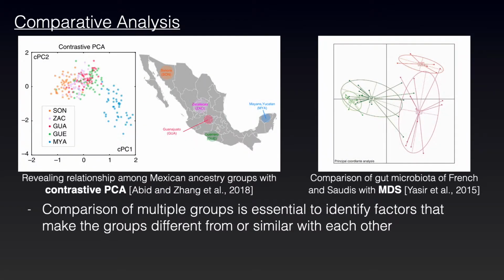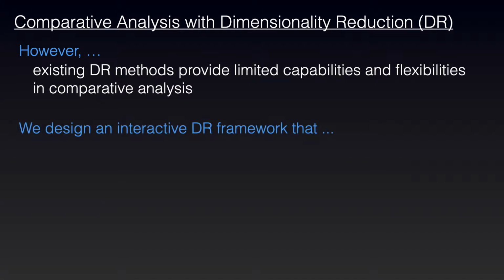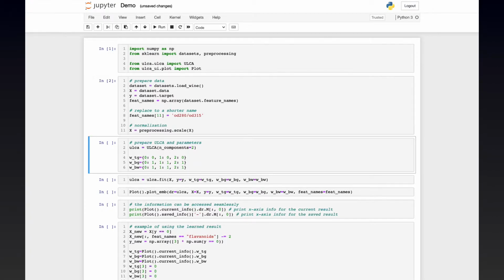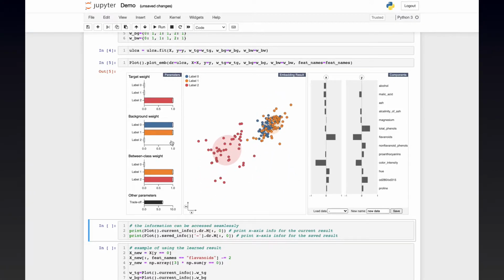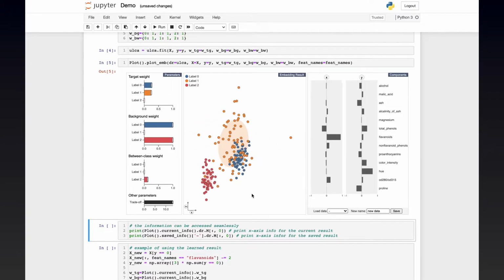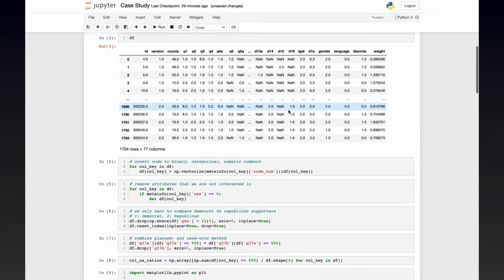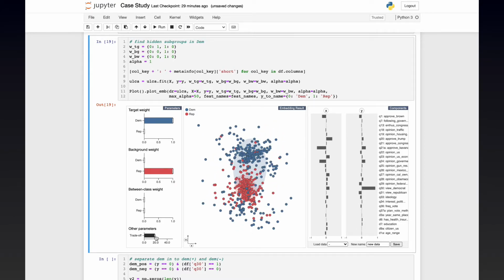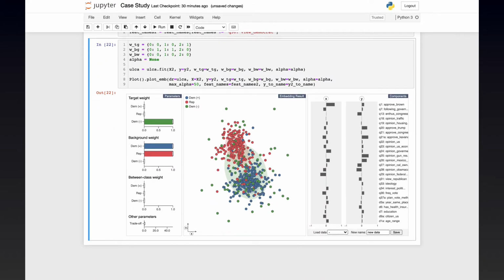Visual Interface Demo: Interactive Dimensionality Reduction for Comparative Analysis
A demonstration video of the visual interface introduced in our paper below:
"Interactive Dimensionality Reduction for Comparative Analysis"

Takanori Fujiwara (University of California, Davis), Xinhai Wei (University of Waterloo), Jian Zhao (University of Waterloo), and Kwan-Liu Ma (University of California, Davis)

Abstract
Finding the similarities and differences between two or more groups of datasets is a fundamental analysis task. For high-dimensional data, dimensionality reduction (DR) methods are often used to find the characteristics of each group. However, existing DR methods provide limited capability and flexibility for such comparative analysis as each method is designed only for a narrow analysis target, such as identifying the differentiating factors of each group for a classification task. In this work, we introduce an interactive DR framework where we integrate our new DR method, called ULCA (unified linear comparative analysis), with an interactive visual interface. ULCA unifies two DR schemes, discriminant analysis and contrastive learning, to support various comparative analysis tasks. To provide flexibility for comparative analysis, we develop an optimization algorithm that enables analysts to interactively refine ULCA results. Additionally, we provide an interactive visualization interface to examine ULCA results with a rich set of analysis libraries. We evaluate ULCA and the optimization algorithm to show their efficiency as well as present multiple case studies using real-world datasets to demonstrate the usefulness of our framework.